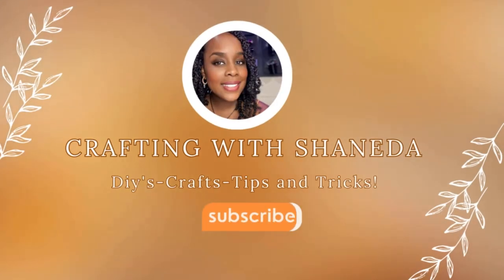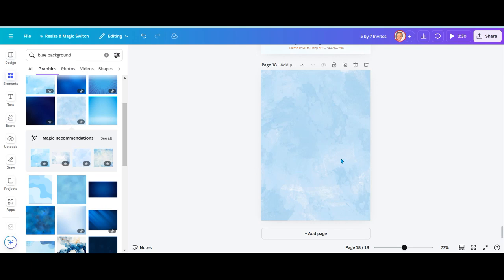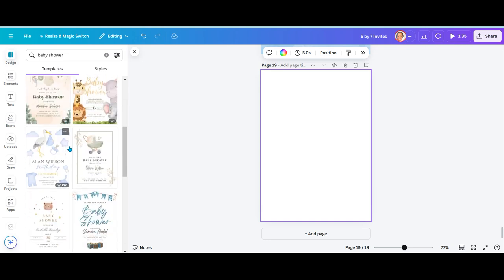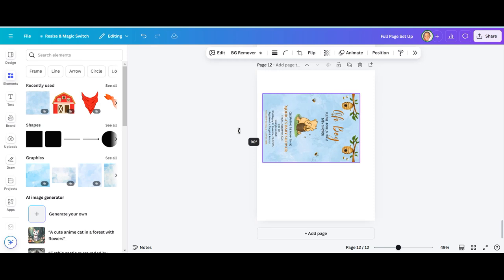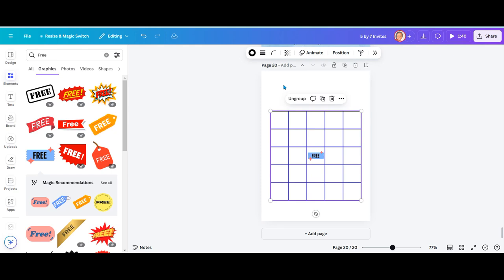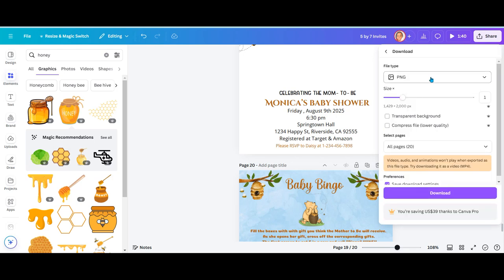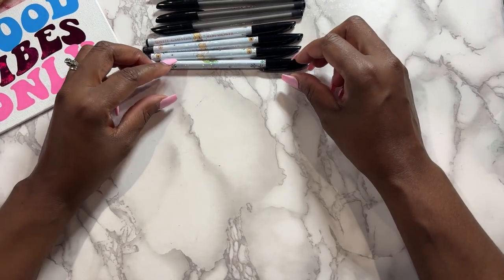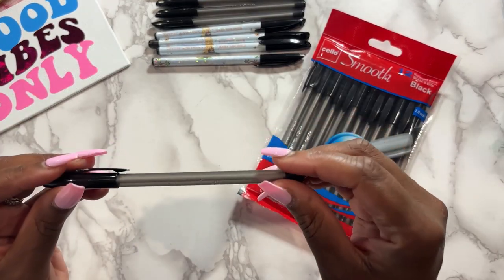Plan a Baby Shower like a Pro-Ultimate Baby Shower Planning Guide for 2024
Welcome to the Ultimate Baby Shower Planning Guide for 2024! 🎉 In this comprehensive video, we’ll walk you through everything you need to know to throw the perfect baby shower, from choosing a theme to creating invitations, and even selecting the perfect games and activities.

- Trending Baby Shower Evites
- Delicious and easy-to-make recipes for your guests
- Creative decoration ideas to wow your attendees
- Fun and engaging games to keep the party lively
- Gift ideas for the expecting parents

Whether you're a first-time planner or looking to improve your skills, this guide has something for everyone. Join us as we share expert advice, personal stories, and inspiration that will help you create a memorable celebration for the parents-to-be.

➡️All the materials, fonts, SVG designs and more are linked below.

🏬Amazon Storefront

🎨Creative Fabrica -Try for Free -Sign up for FREE and download your first 10 items

📲Let’s connect:
💛 Pinterest     Crafting with Shaneda